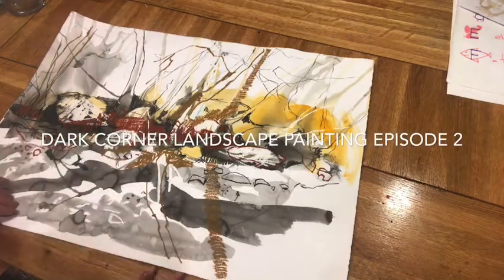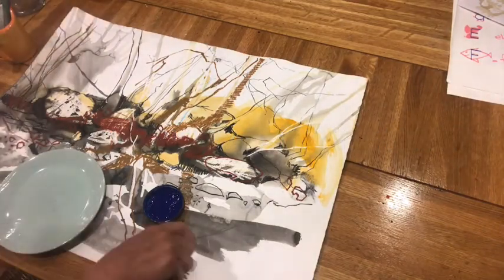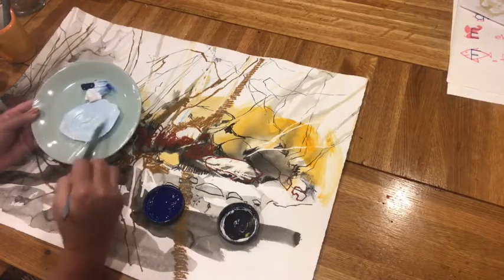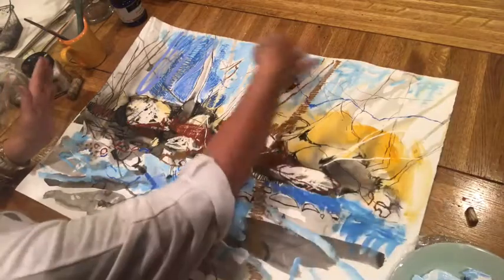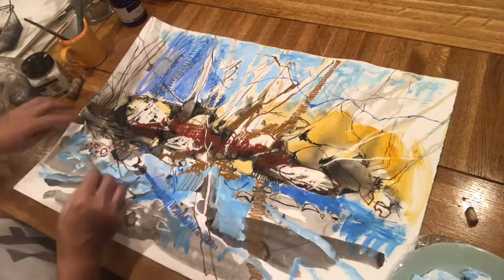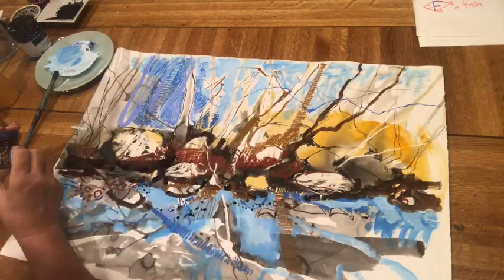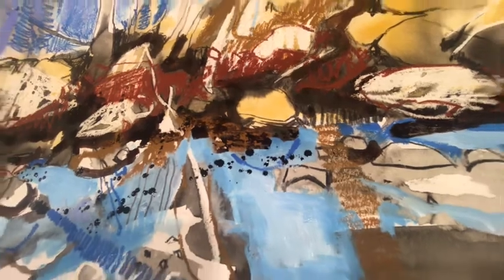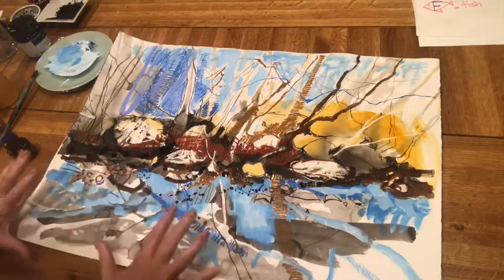Dark Corner painting the landscape episode 2